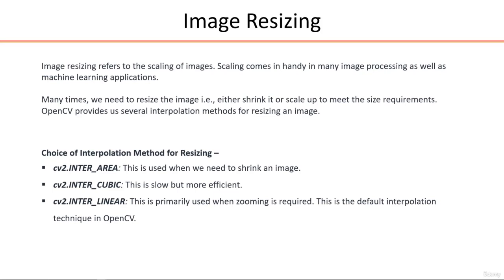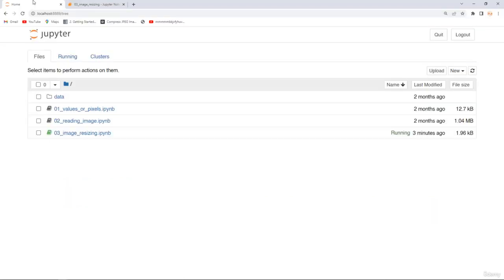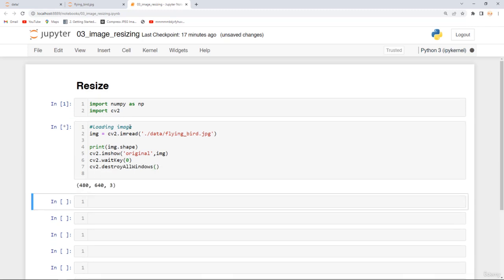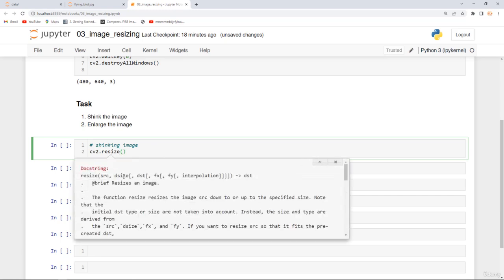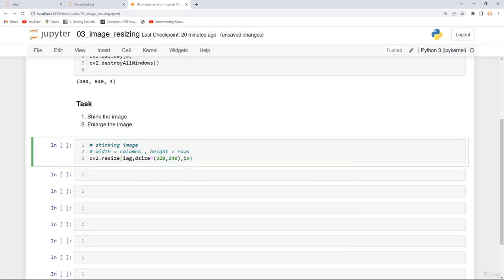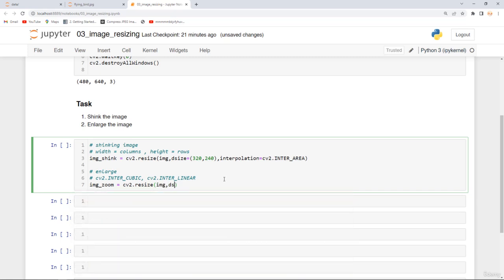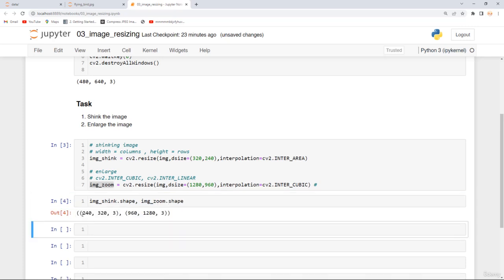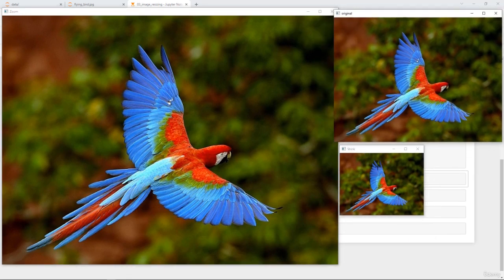16 Image Resizing